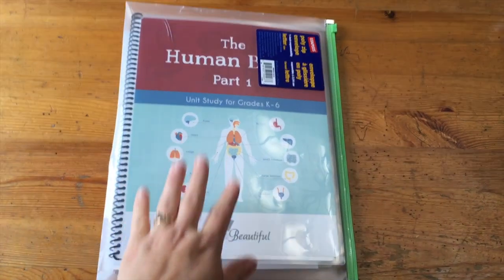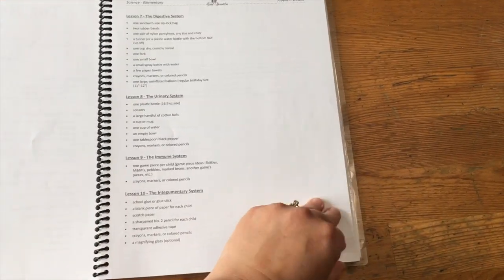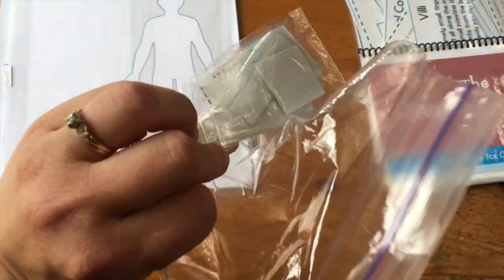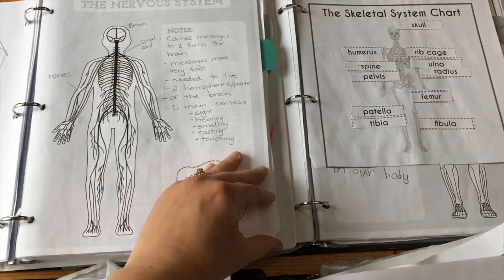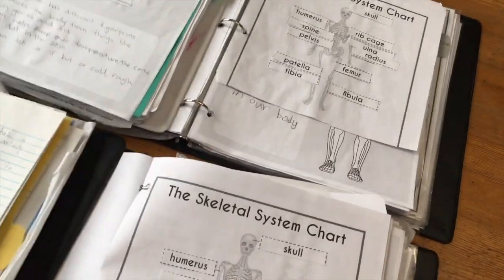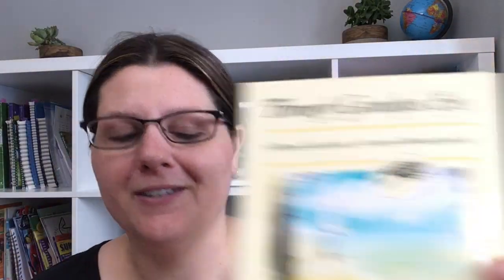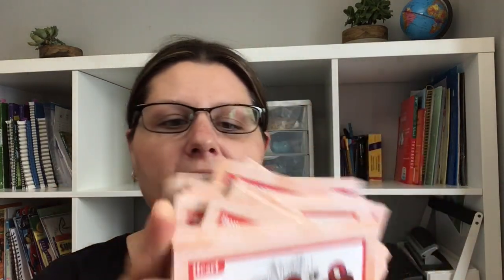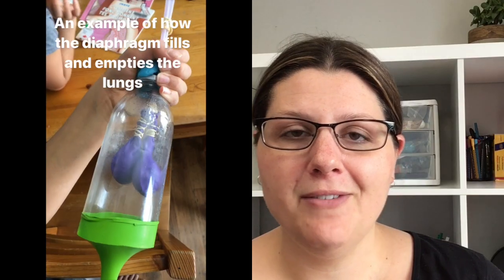REVIEW: The Good & The Beautiful's Human Body Part 1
A look at and review of The Good & The Beautiful's Human Body Part 1 science unit.          Click  ↓ SHOW MORE ↓

We are a homeschooling family of 7 living on the Canadian Prairies.